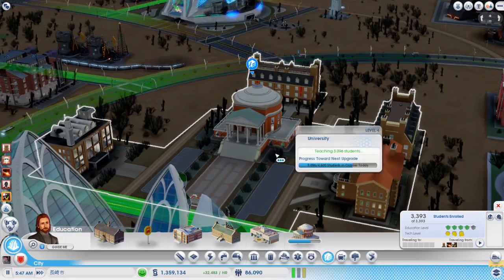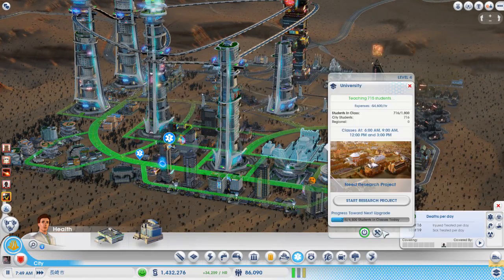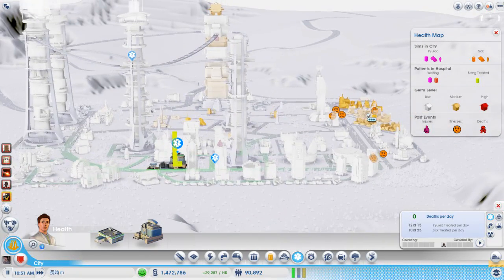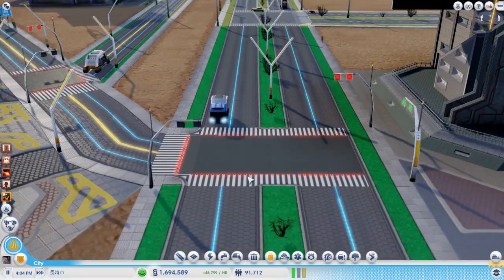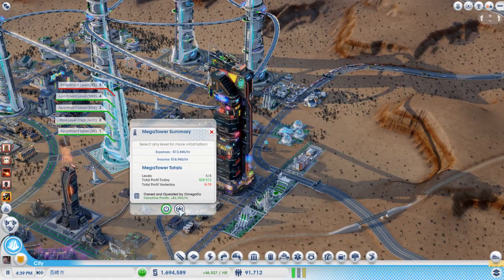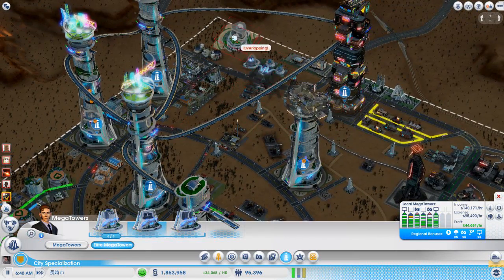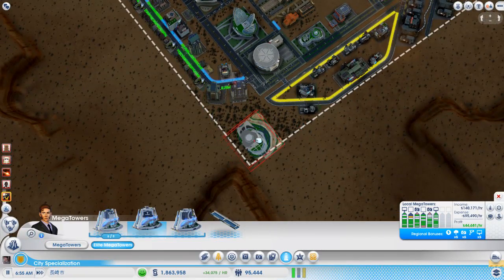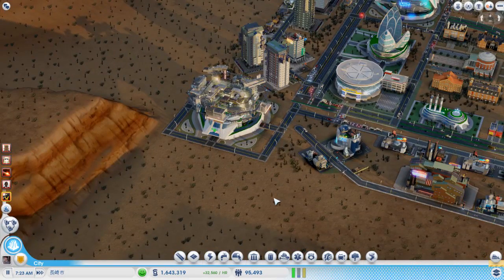Let's play SimCity Cities of Tomorrow: 7th Tower of Nagasaki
We are back! Yes! In Nagasaki. Lots of great stuff.